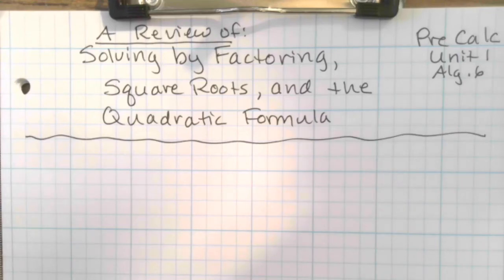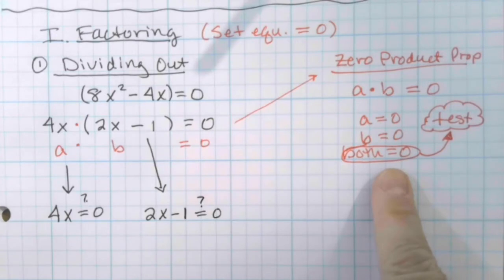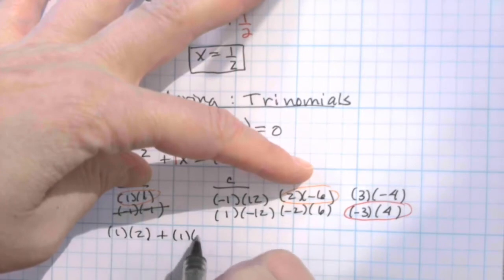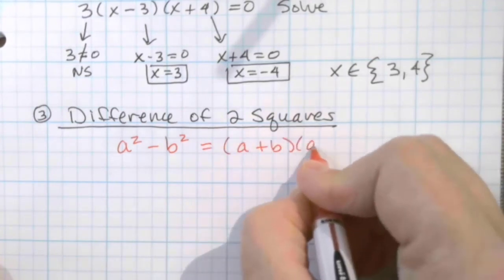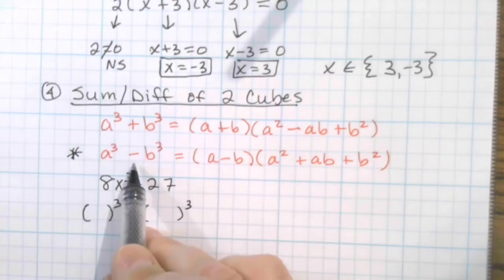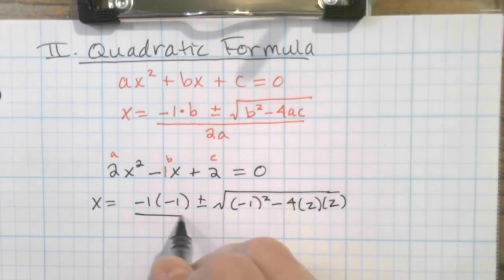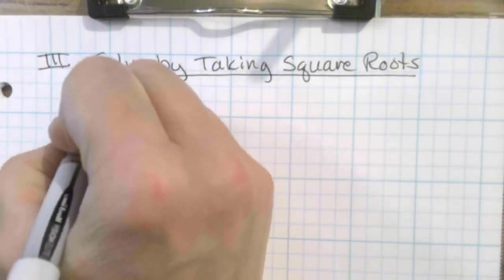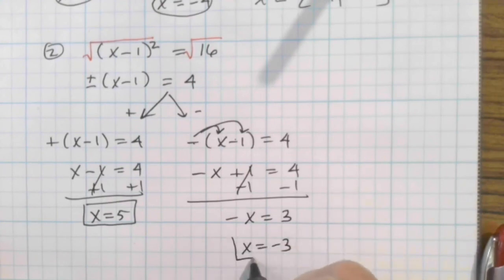PreCalc Notes Alg 6 Solving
Solving by Factoring, Taking Square Roots, and the Quadratic Equation